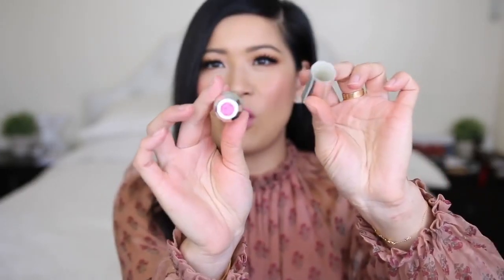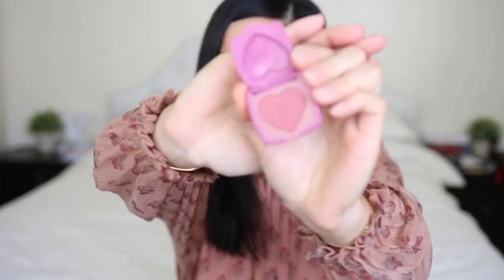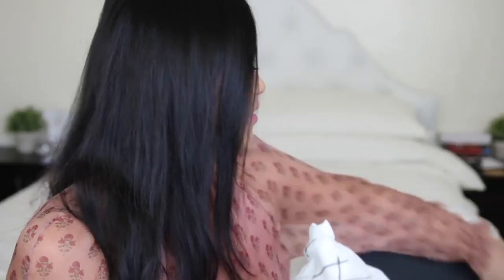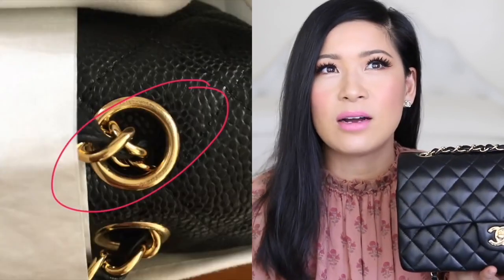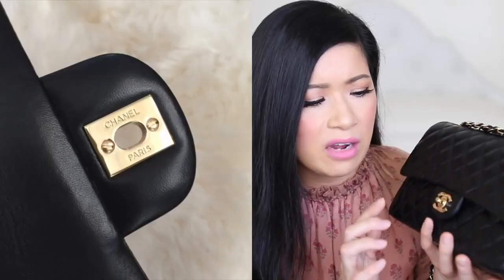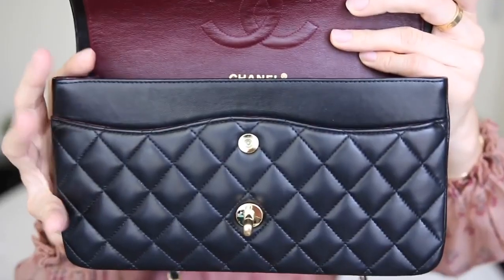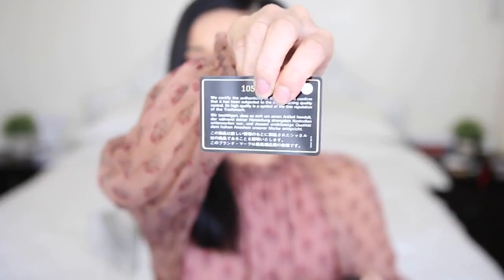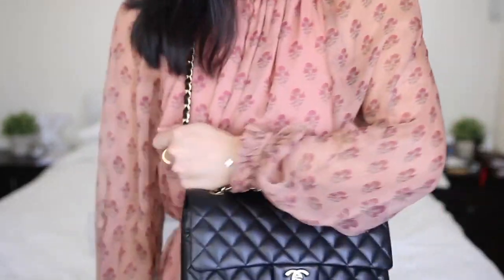I FOUND MY HG CHANEL Bag. REVEAL, PRICE & MOD SHOTS. WHY I LOVE LAMBSKIN over CAVIAR | kimcurated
I FOUND MY HG CHANEL Bag. REVEAL, PRICE & MOD SHOTS. WHY I LOVE LAMBSKIN over CAVIAR

In this video I share with you my little gem of a find in my dream UNICORN combo. The elusive Chanel ML Classic Flap Black Lambskin GHW. Funny how I sold my CAVIAR ML flap which I purchased from Rue Cambon Paris and came across this one not long after. This is a very lucky find. To find a Chanel bag that's over a decade old in such mint pristine condition is out of this world especially for a lambskin bag. They seriously don't make them like they used to.

For the Caviar ML flap that I sold 2 months prior I was disappointed with the hardware hence why I never used it. You might think well its a given its wear and tear you were not careful you most likely chucked it around. No in fact I look after and take care of my bags because they are my pride and joy, they are my babies.

Compare Chanel and Hermes hardware: Hermes gild their hardware in precious metals, I have not seen a piece that has had the hardware worn down even on the most vintage of pieces like why did Chanel stop gilding their classic flaps? It is their most ICONIC bag. Profits, supply and demand and possibly because there are too many chain links and time is money.
SPECS:
Chanel Classic Flap M/L
Black Lambskin Gold Hardware
Double Flap
Gilded with 22 carat yellow gold
Made in France
10xx series
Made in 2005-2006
Plain snap closure button
Measures: W 25.5 x H 15 x D 7 cm
Chain Drop: 42 cm

Chanel CC Pearl stud earrings
Mira Hydro Shine lipstick- Pink Veil PK02
Louis Vuitton Speedy 30 Damier Ebene

Lambskin is beautiful, luxe & buttery smooth. Give it a try you won't go back. I remember when I bought my very first chanel bag a classic flap back in 2007 from the Collins Street Boutique, when lambskin flaps cost $300 more than caviar flaps. I wish I got lambskin at the time with ghw. Oh well. Would love to know your thoughts on this little cutie & also what's on your current wishlist?

Love,
Kim

Mail:
Kew
VIC 3101
AUSTRALIA

My name is Kim, I was born & raised in Melbourne, AUSTRALIA. I Love making videos on Bags, Jewelry, Fashion, Shoes, Luxury Designer, Shopping Hauls & Tips on Sales, Reviews & Comparisons, Vlogs, Lifestyle, DIY, How to, Beauty, Skincare & Makeup. It’s so lovely to meet you.